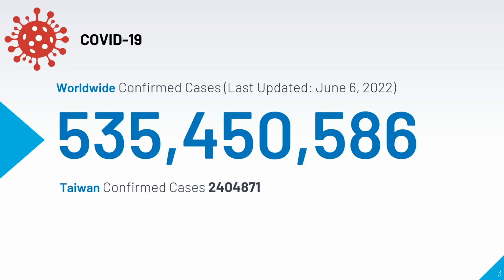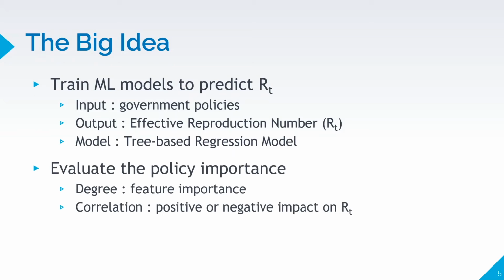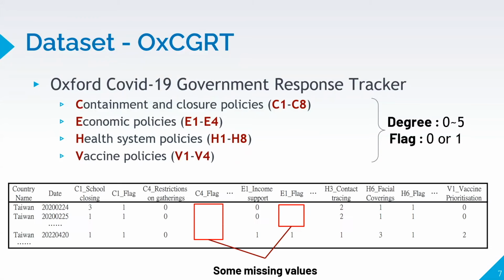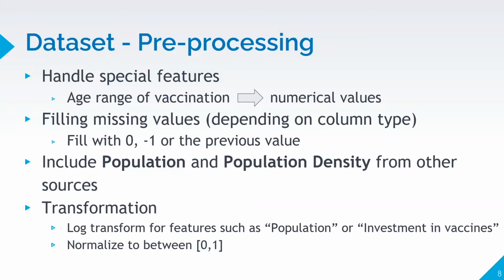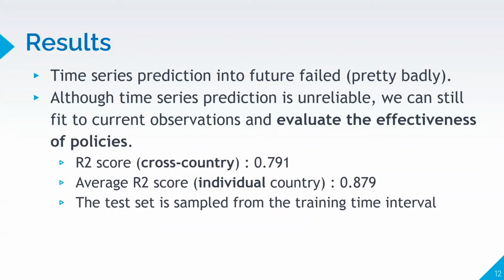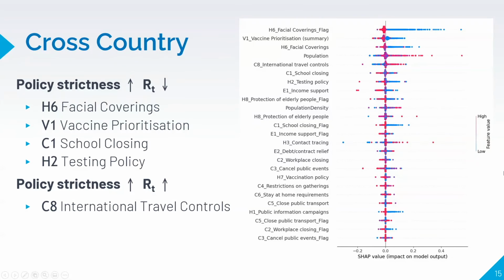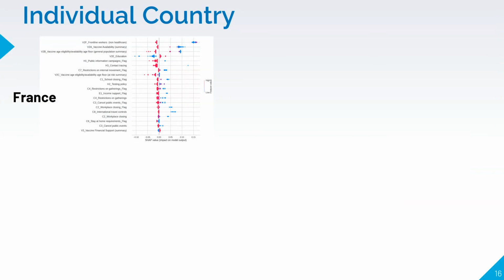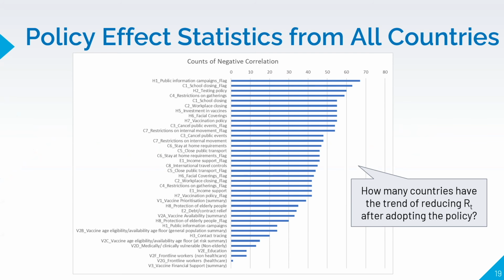Group 8 / AI for COVID-19 Government Policies / Shou-Ching Hsiao, Yu-Jen Lin, Yung-Lin Chiu